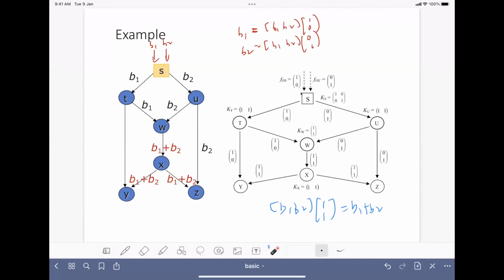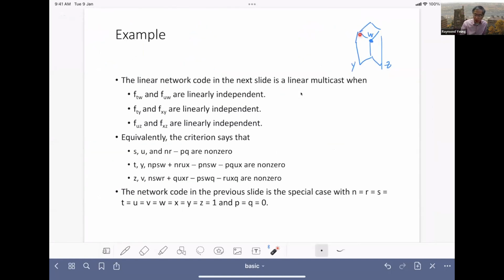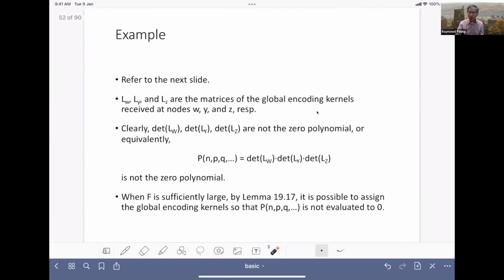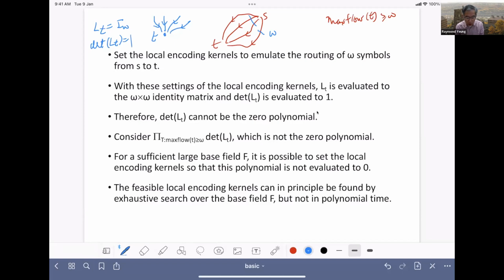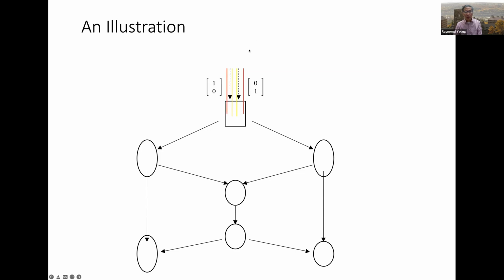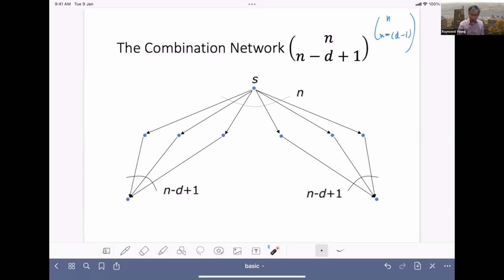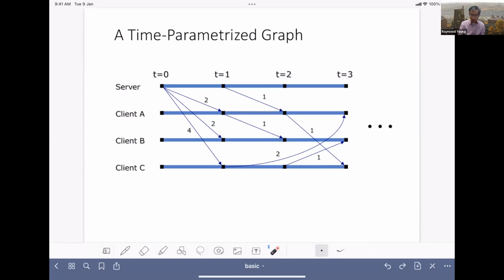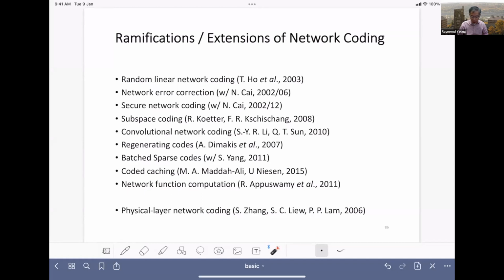Lecture 8: Introduction to Information Theory and Network Coding by Prof. Raymond W. Yeung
Lecture 8 of the course Introduction to Information Theory and Network Coding by Prof. Raymond W. Yeung, The Chinese University of Hong Kong
JTG/IEEE ITSoc Summer School 2022 at IIT Mandi
Session chair: Dr. Satyajit Thakor, IIT Mandi